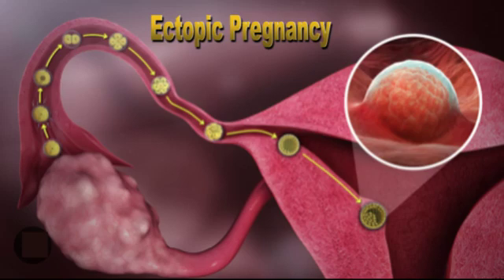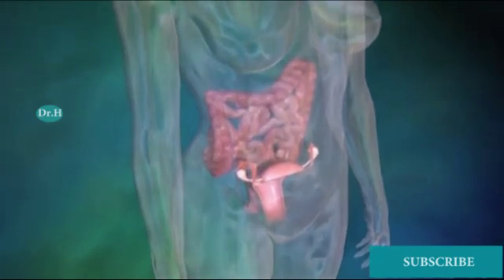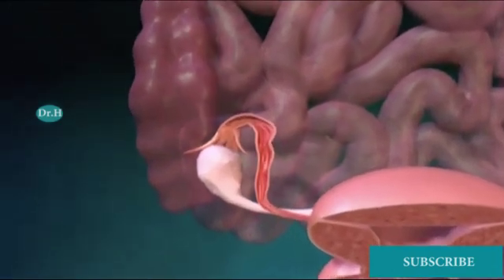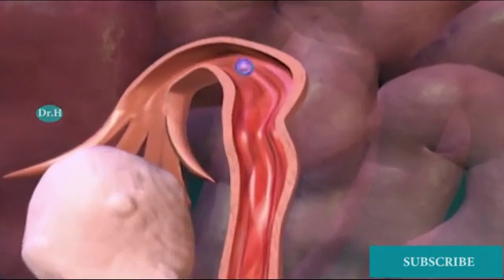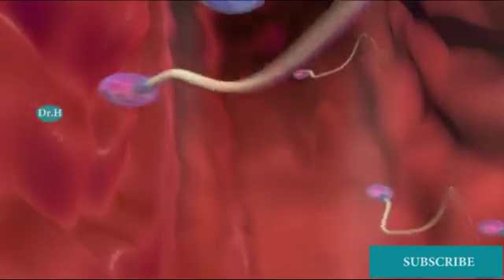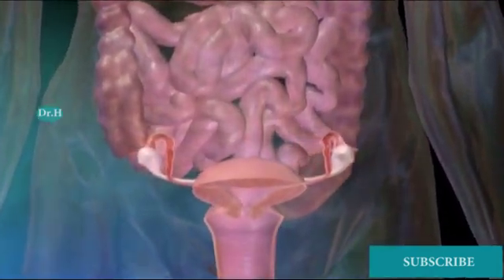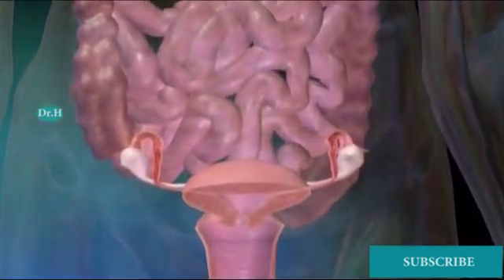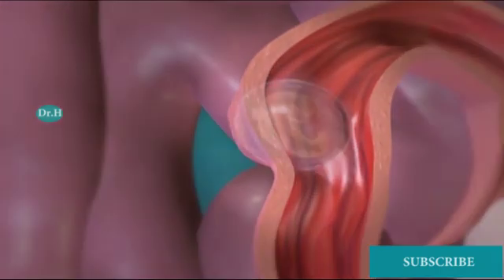What is Ectopic Pregnancy